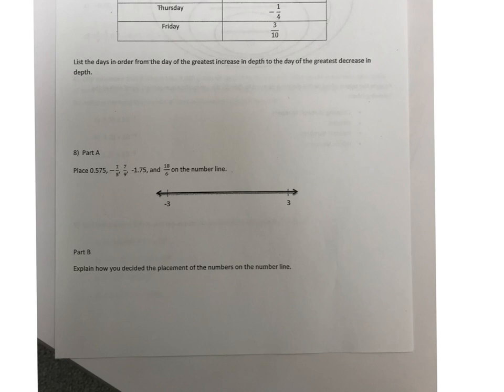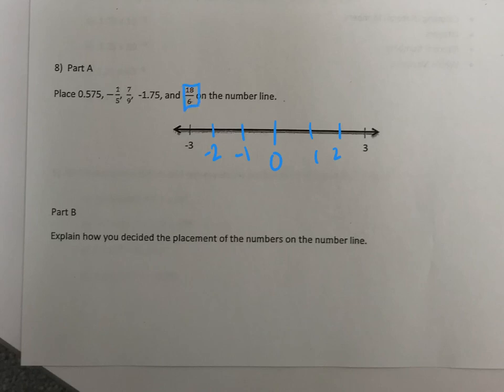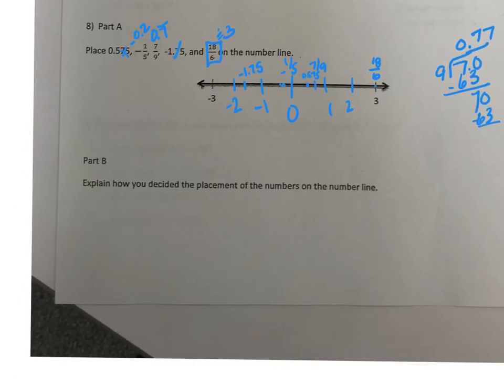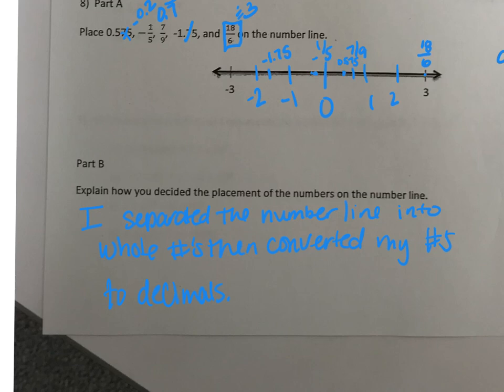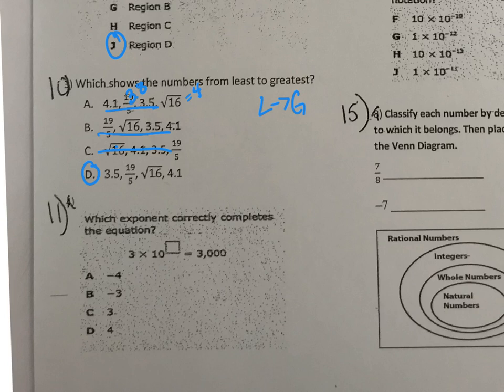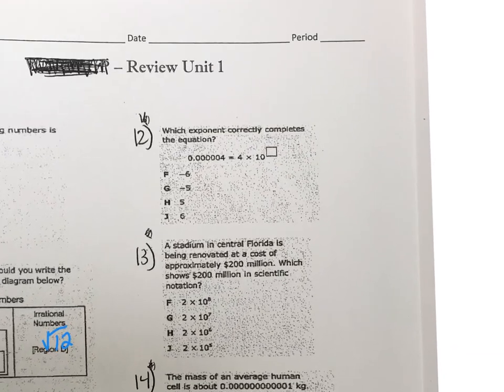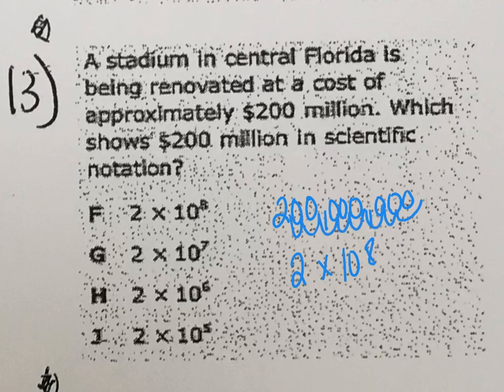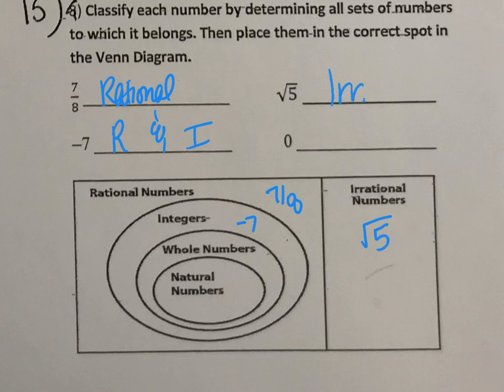Review Unit 1 Part 2